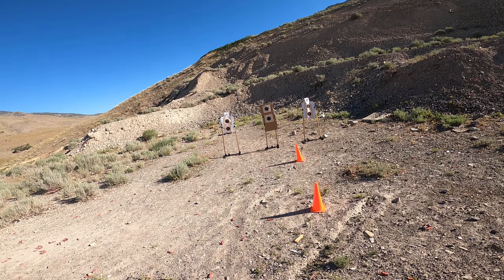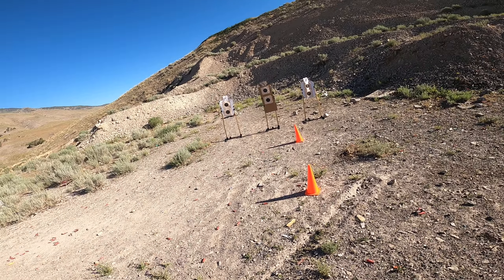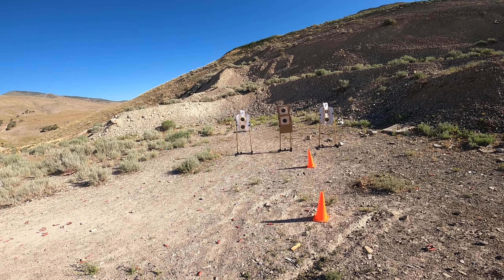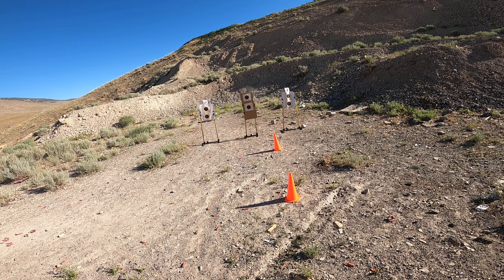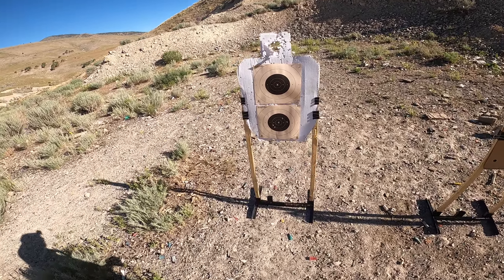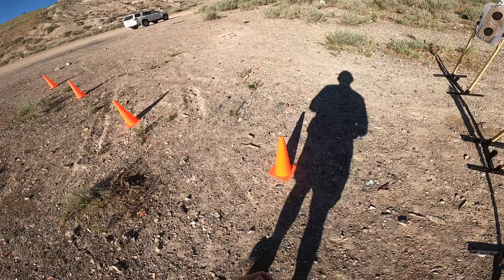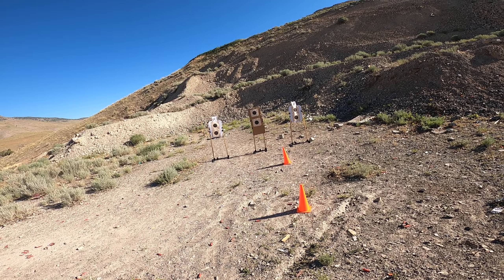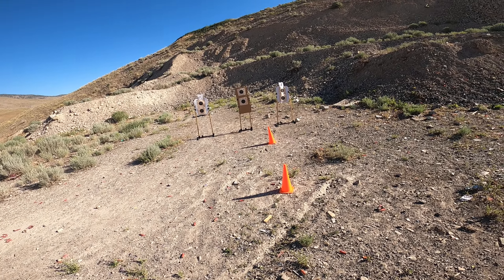Dozier Drill [2] (Modified, Glock 48)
Here I'm shooting a classic drill, with a twist. I'll link my article on the drill once it is live. Shot clean from concealment.